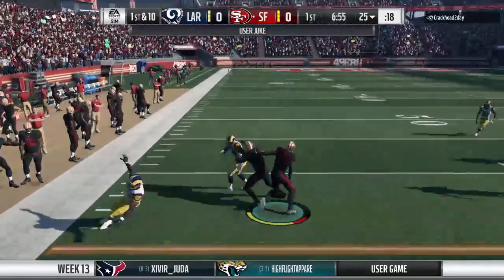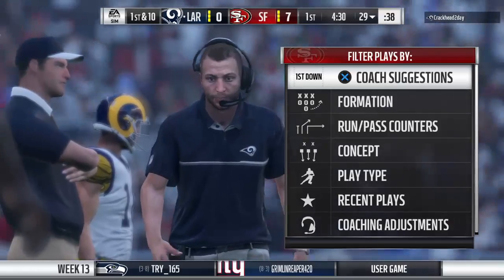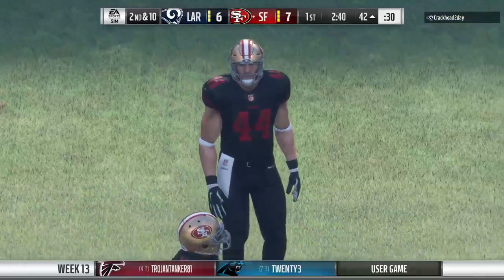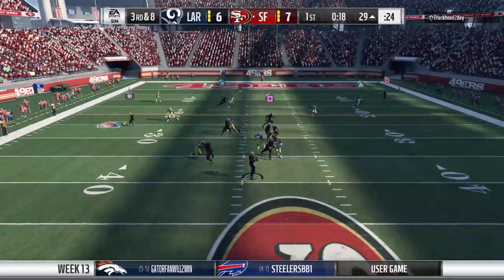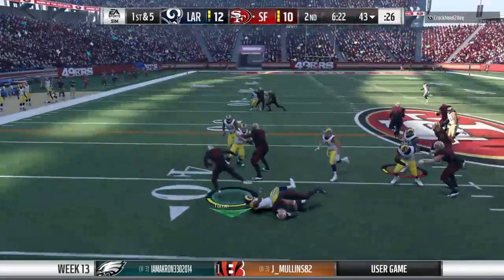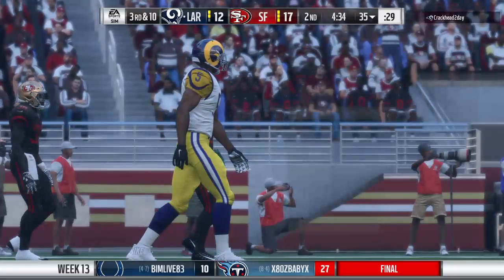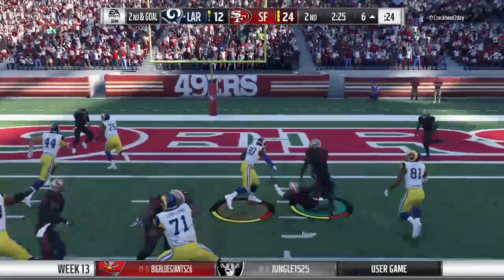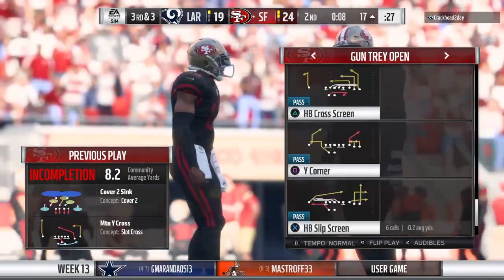brich1028's Live PS4 Broadcast